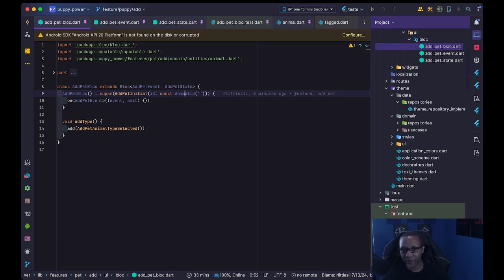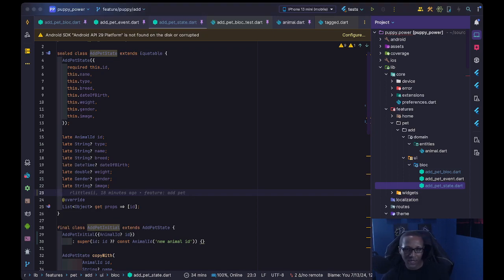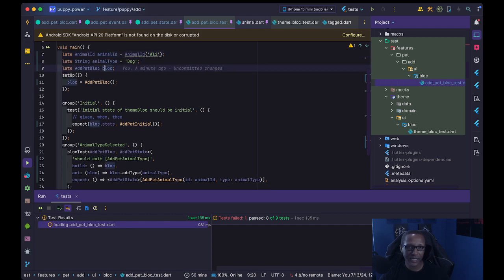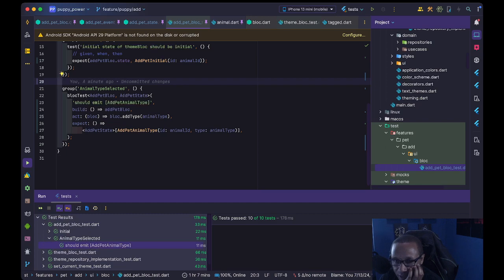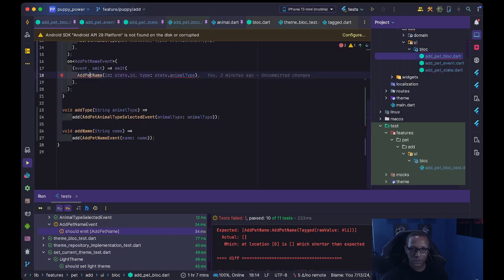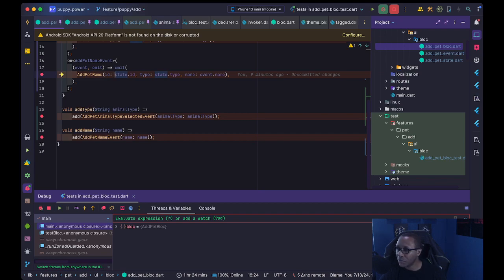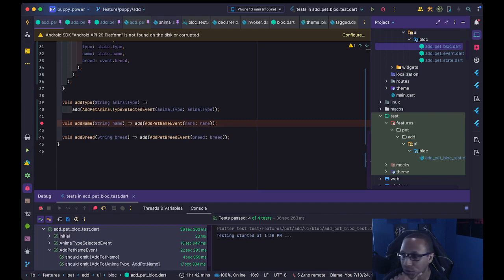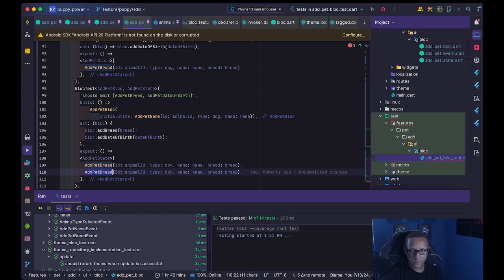Puppy Power - Adding a Puppy setting up Bloc